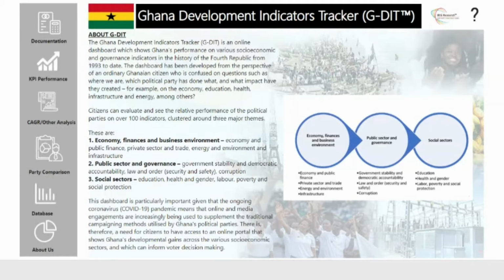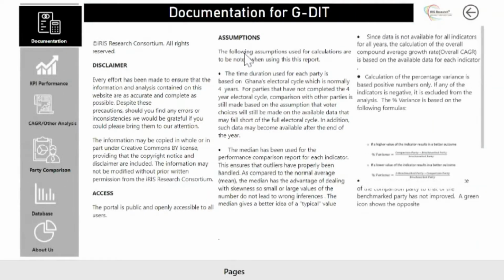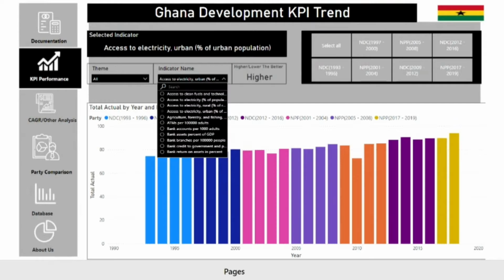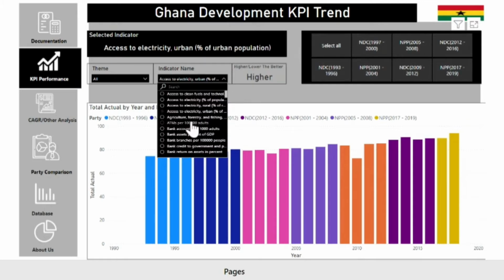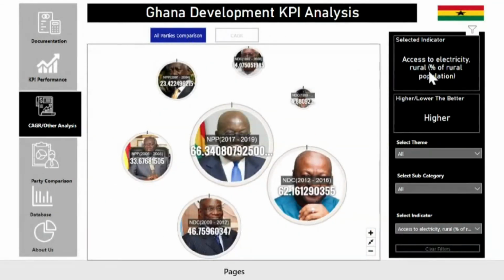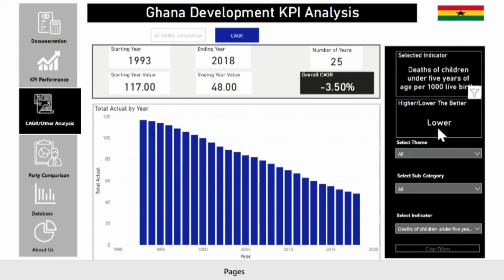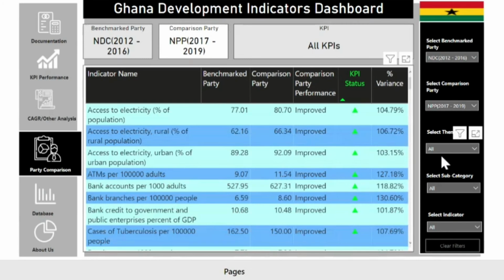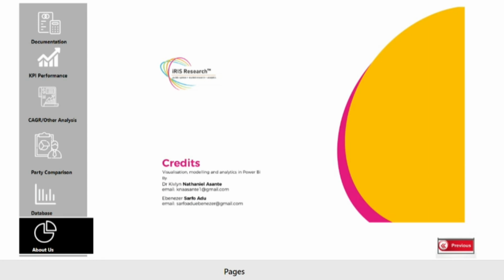Ghana Development Indicators Tracker (G-DIT)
This video talks about the Ghana Development Indicators Tracker (G-DIT). The G-DIT is my latest work with the iRIS Research Consortium.

 iRIS Research Consortium, a public opinion polling, market research and data analytics firm, today announced the launch of the Ghana Development Indicators Tracker (G-DIT). G-DIT is an online dashboard which shows Ghana's performance on various socioeconomic and governance indicators in the country's Fourth Republic from 1993 to date.

G-DIT is a one-stop-shop source of information which compares the country's performance in health, education, agriculture, energy, employment, finance, gender, tourism, social protection, among others through some identified common indicators.

Citizens can evaluate and see the relative performance of the political parties on over 100 indicators, clustered around three major themes. These are:

1. Economy, finances and business environment – economy and public finance, private sector and trade, energy and environment and infrastructure.
2. Public sector and governance – government stability and democratic accountability, law and order (security and safety), and corruption.
3. Social sectors – education, health and gender, labour, poverty and social protection.
The dashboard is developed from the perspective of an ordinary Ghanaian citizen who is potentially confused and seeking answers to questions such as: what is the country's overall developmental progress, which political party did what during their tenure of office, and what impact have they created?

"This dashboard is particularly important given that the ongoing coronavirus (COVID-19) pandemic means that online and media engagements are increasingly being used to supplement the traditional campaigning methods utilised by Ghana's political parties ahead of the December 2020 presidential and parliamentary elections", said Dr Theophilus Acheampong, Co-Founder, iRIS Research Consortium. "There is, therefore, a need for citizens to have access to an online portal that shows Ghana's developmental gains across the various socioeconomic sectors, and which can potenially inform voter decision making".

About iRIS Research iRIS Research is a limited liability company established in Ghana, which provides consultancy services to both public and private sector clients, locally and internationally. iRIS Research focuses on three core thematic areas, namely: (1) Public Opinion Polling; (2) Market Research & Data Analytics; (3) Research Design & Advisory Services. iRIS Research's bespoke products and service offerings include iRIS Polls™, iRIS Market Research™ and iRIS Research™.

iRIS Research Limited
6 Ashur Suites, North Legon
Accra, Ghana, West Africa